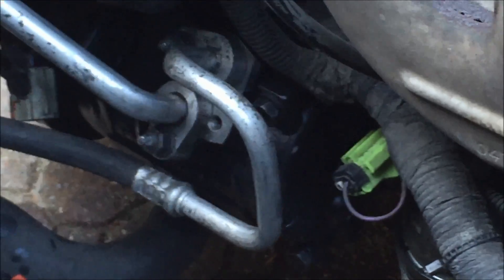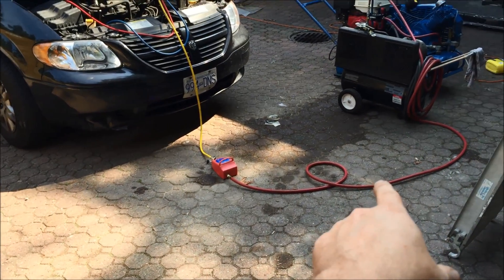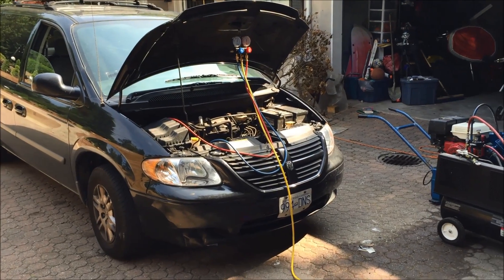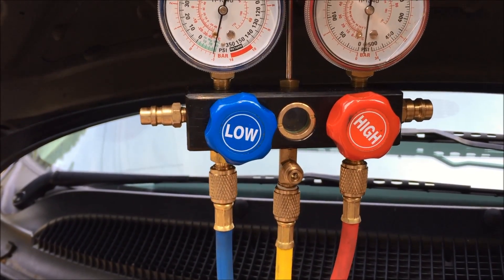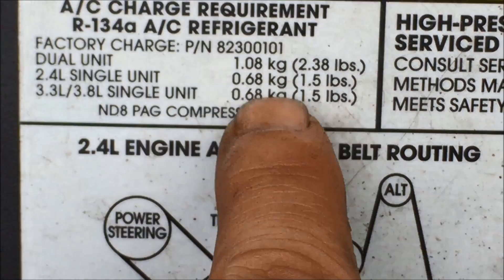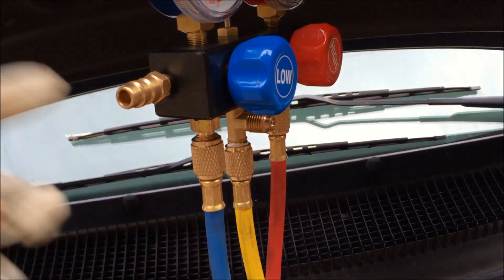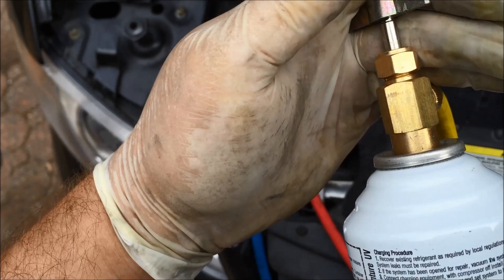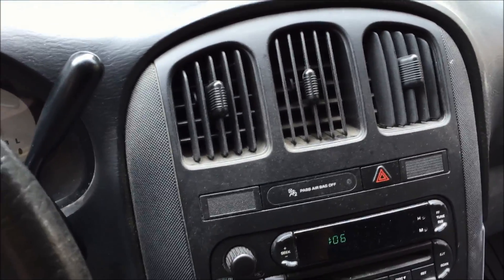2 of 2: Recharge R-134a refrigerant in Grand Caravan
Part 2 of 2. Recharging the car A/C system with R-134a refrigerant after replacing the A/C compressor. Using a high/low pressure gauge manifold and using an air compressor to set a vacuum. Part 1 showed how to replace the A/C compressor and receiver/drier.